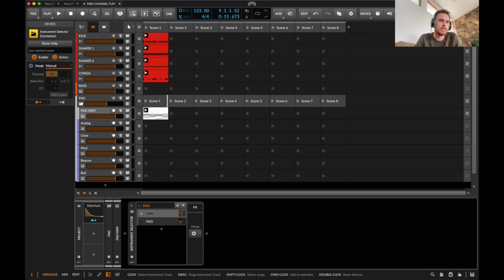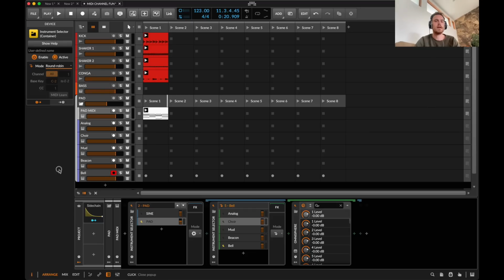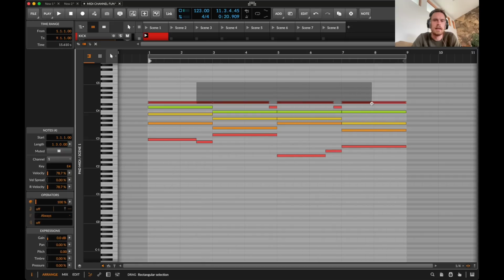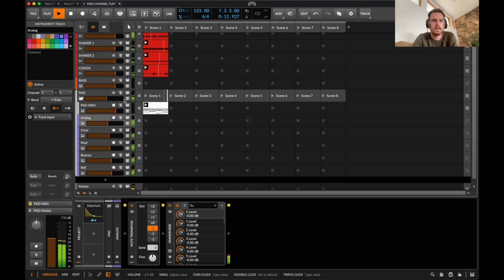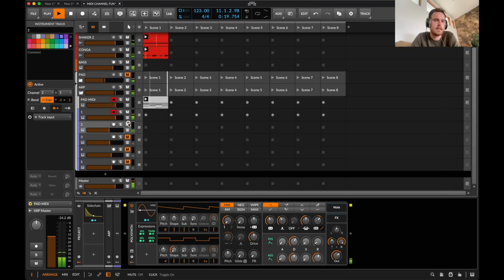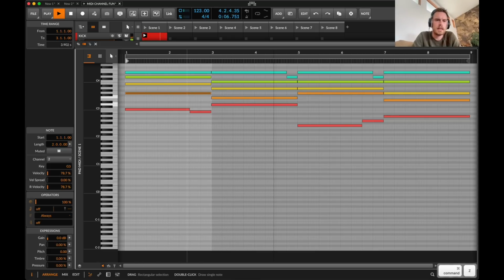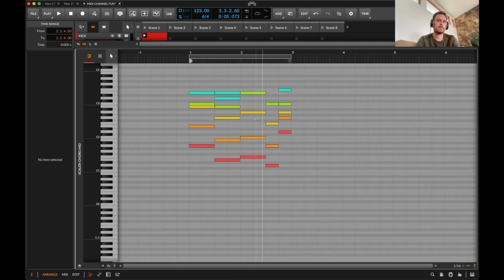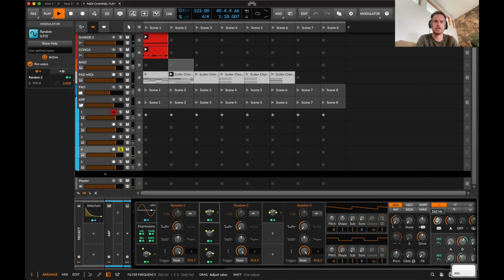Bitwigs 'Per Note MIDI Channel Output' = INCREDIBLE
In today's video, we look at using the per note MIDI channel output options in Bitwig Studio 5 to create thick and lush harmonic soundscapes quickly and easily. This technique allows us to, with just a single MIDI clip acting as our 'master' clip, pick where each voice goes separately. You can then add Note FX processors to the individual channels to create further interest.